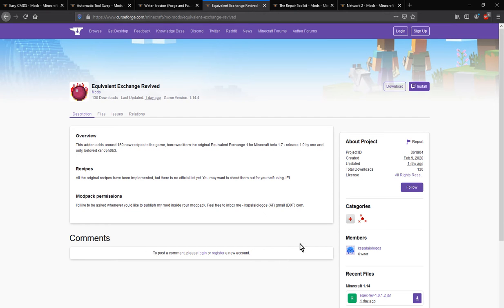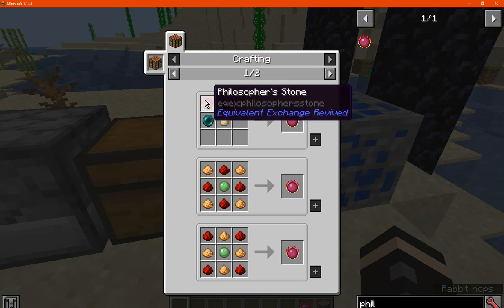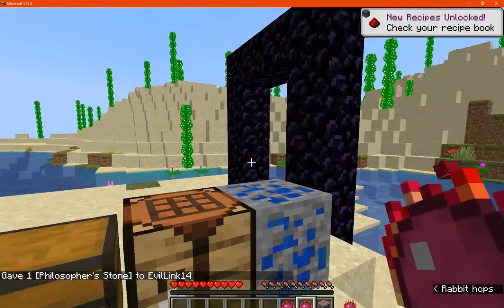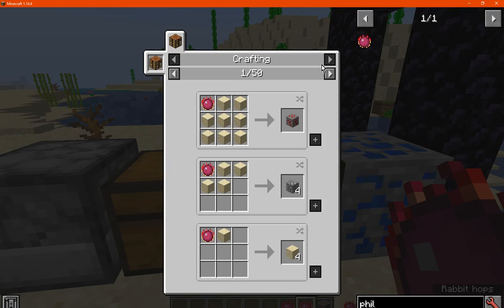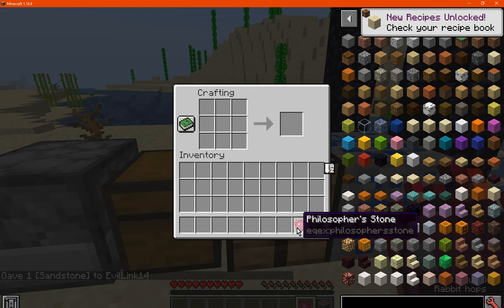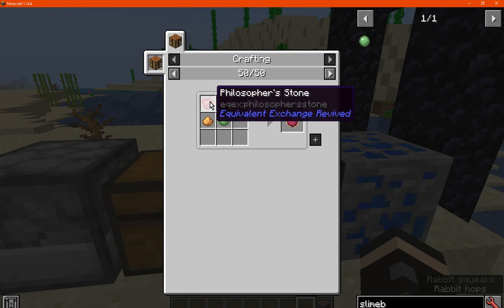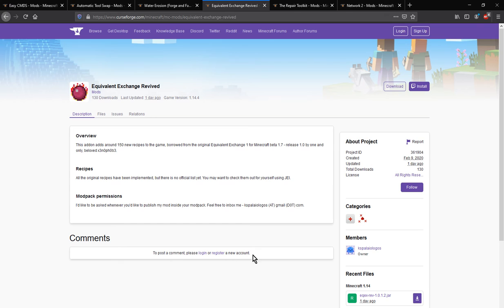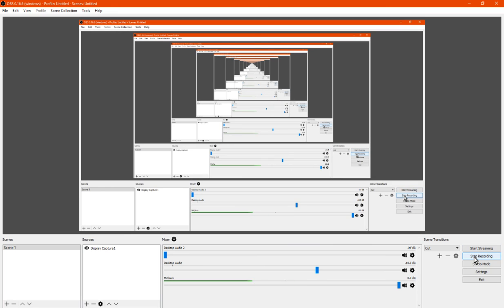Equivalent Exchange Revived 1.7.10 & 1.14.4 Forge Mod Overview (Early Look/WIP)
An early look at a revival of EE1 for 1.7.10 and 1.14.4 (footage is of 1.14.4 version). Only the Philosopher's Stone and a fair amount of recipes so far.